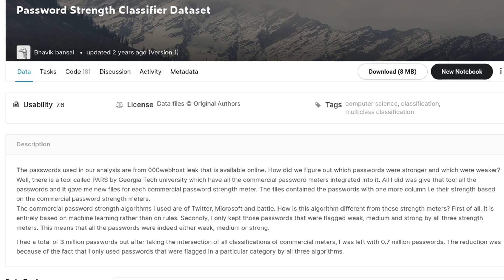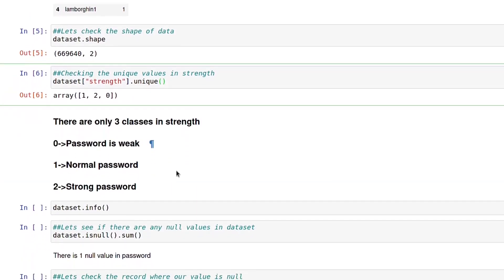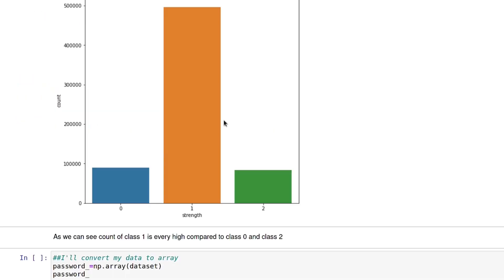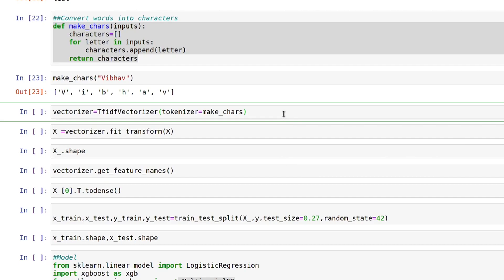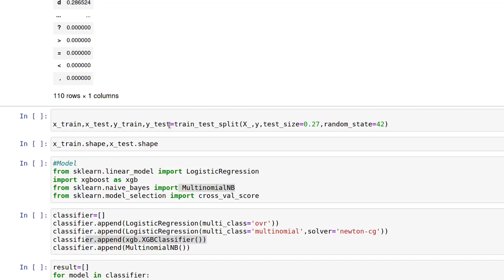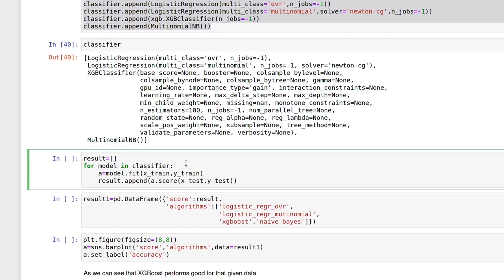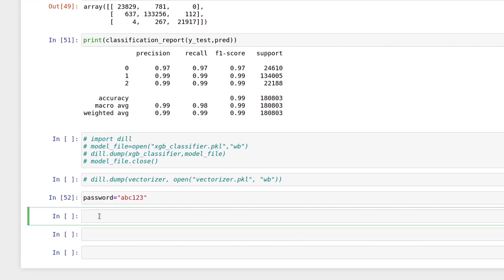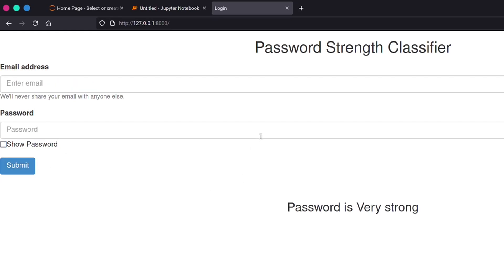Password Strength Classifier | Machine Learning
Securing your application is one of the most important things to remember as a developer. Verifying user inputs is crucial, as well as raising awareness about the need for a strong password. That's why in this video I'm going to show you how to create Password strength classifier to verify user inputs and tell the user if the password is weak, strong or average.

Video By -
Vibhav Surve